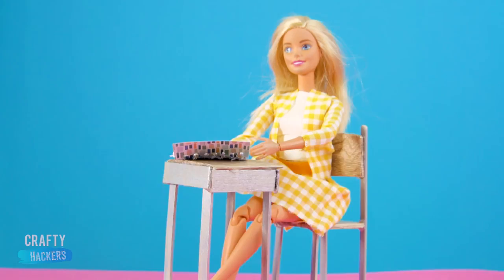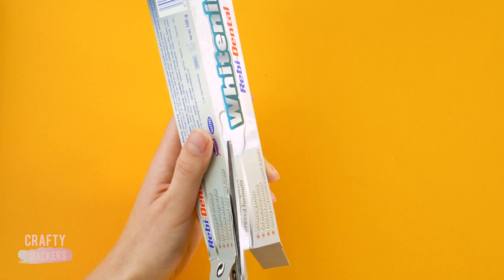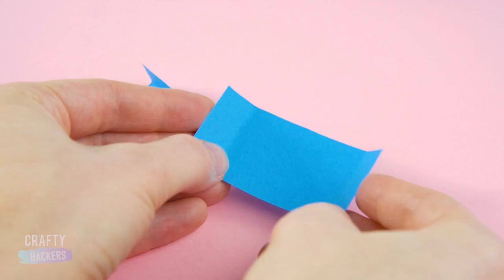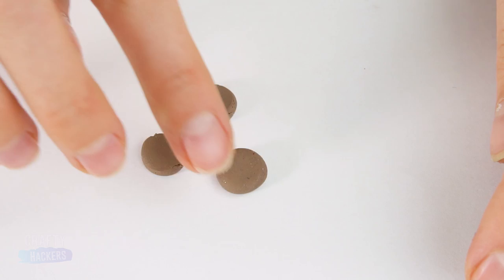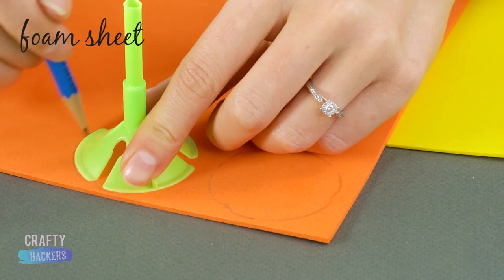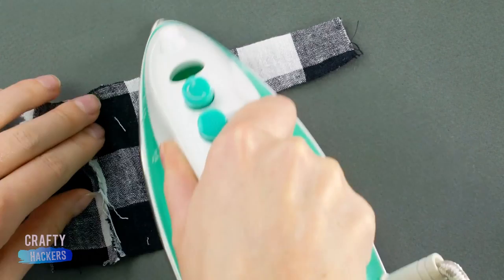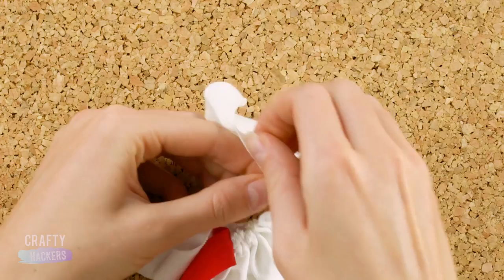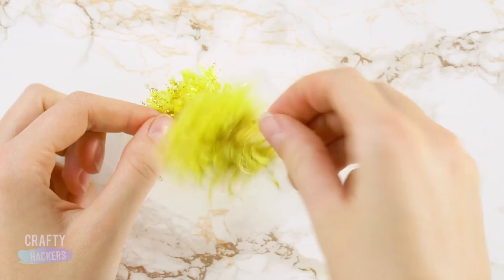DIY Miniature School For Barbie | Recycle old objects to build a miniature high school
Building a miniature school from scratch with everyday objects.

We’ve made all the school supplies, now Barbie needs a school. Today, we’re going to show you how to make a miniature desk, lockers, a chalkboard, and so much more. These Barbie hacks make school so cool for Barbie and her friends. The bell is ringing, school is in session!